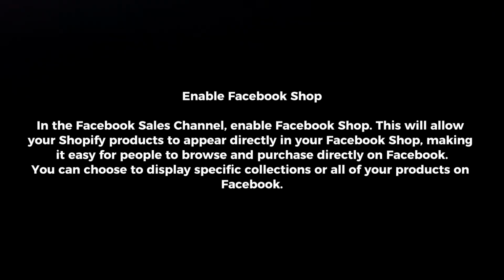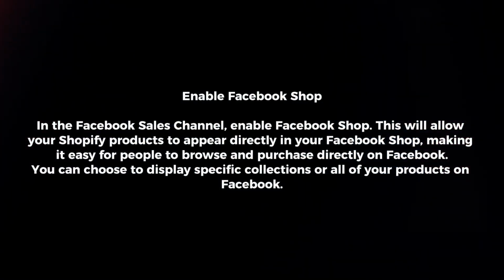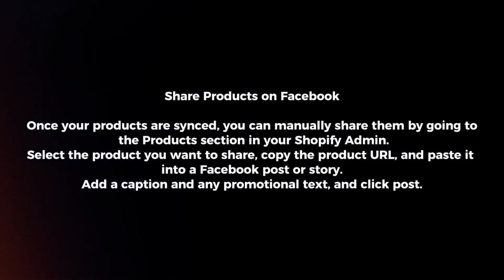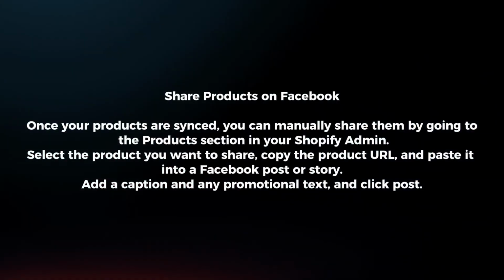How To Share Shopify Products On Facebook (2025)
In this video I will explain How You Can Share Shopify Products On Facebook In 2025.